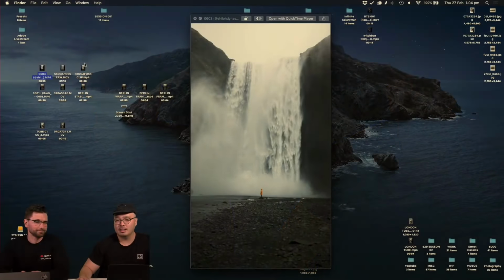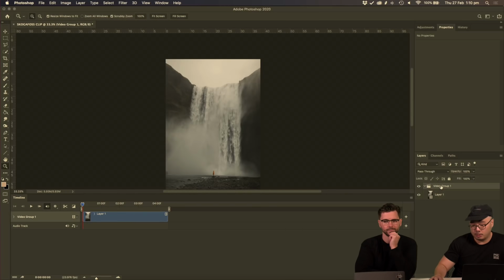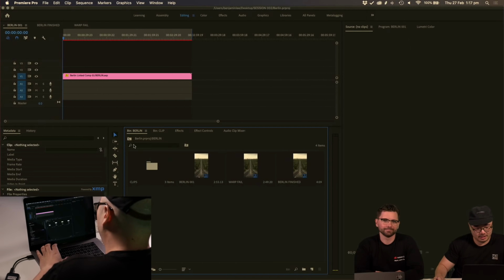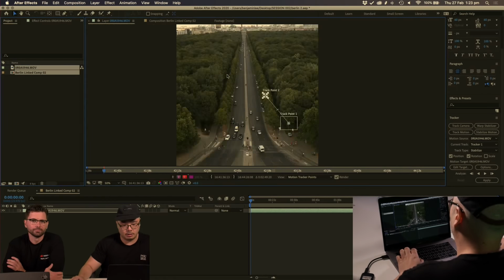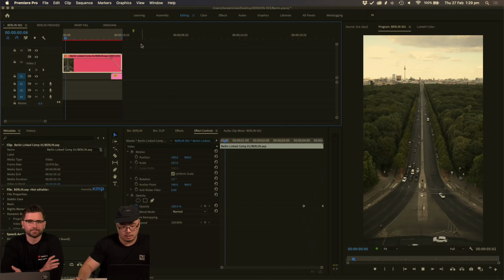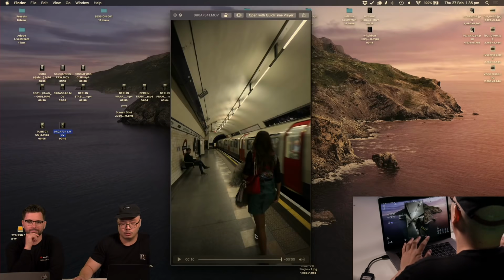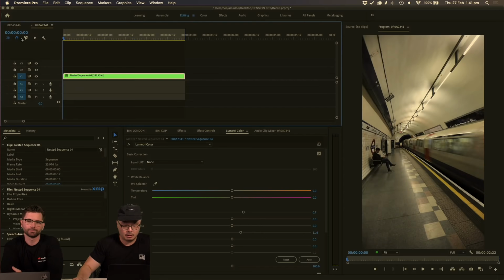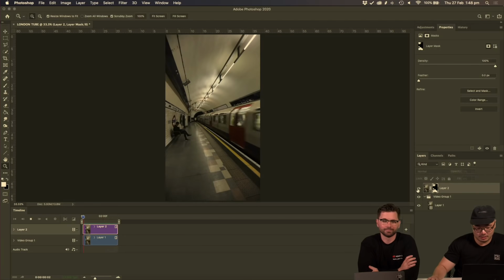Photoshop in Motion with Benjamin Lee - 2 of 3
Benjamin Lee aka @itchban is a Photographer and Filmmaker based in Sydney, Australia known for his spectacular cinemagraphs and compositions. Over this three part series, you’ll learn  how to clean up compositions, how to create looping cinemagraphs, video masking in Photoshop and much more.

Get ideas, get inspired, and get answers.